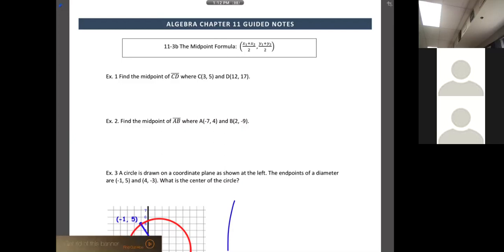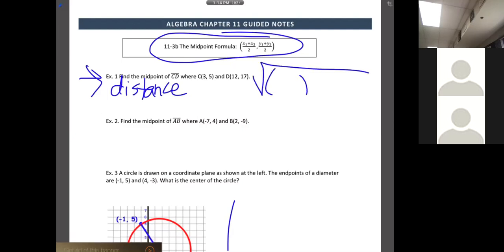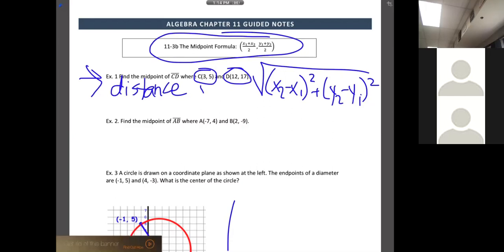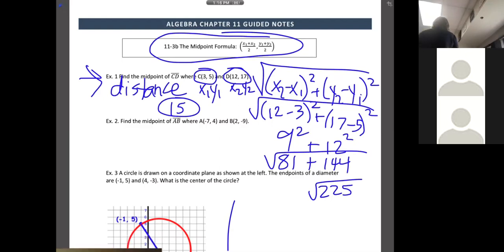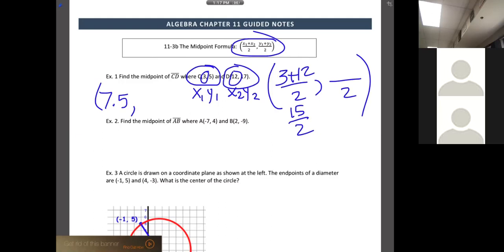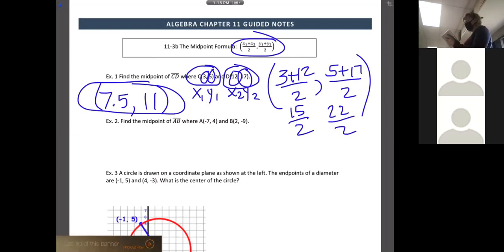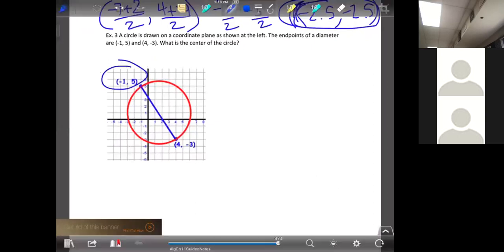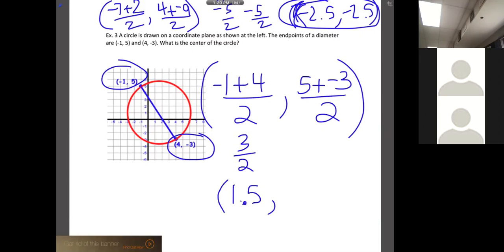Alg11 3b Midpoint Formula